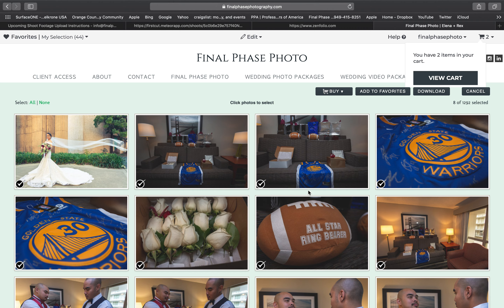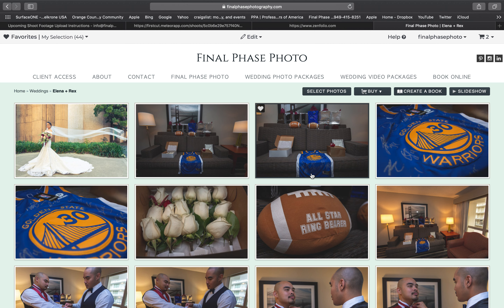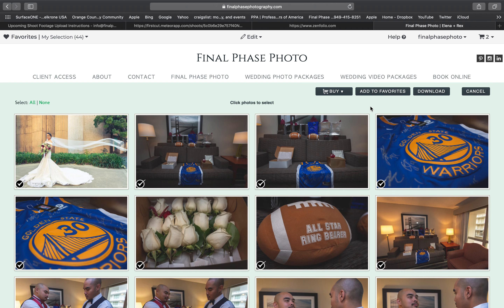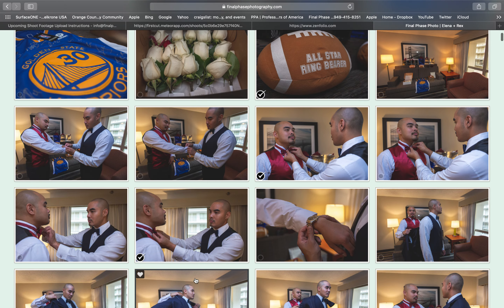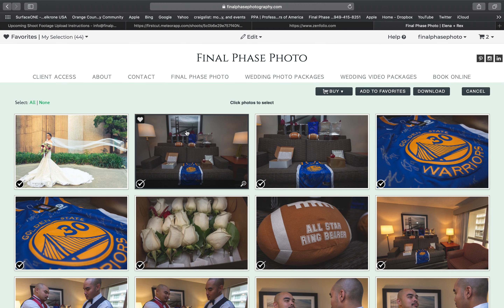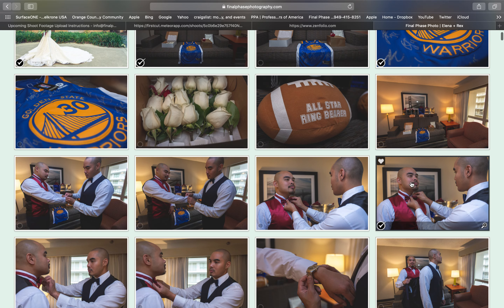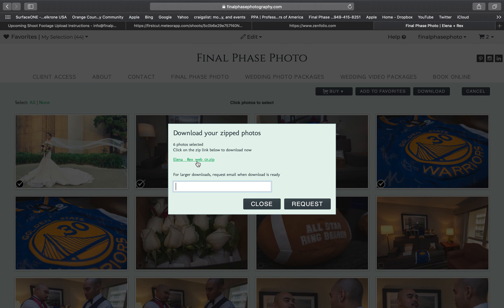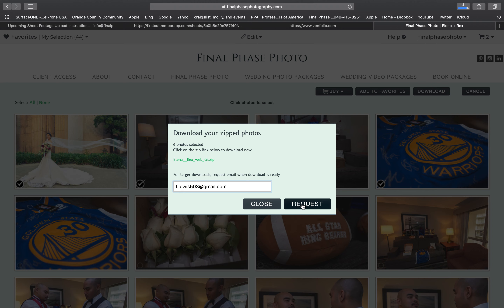How to download multiple pictures at Final Phase Photography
A video that shows you how to download multiple images.